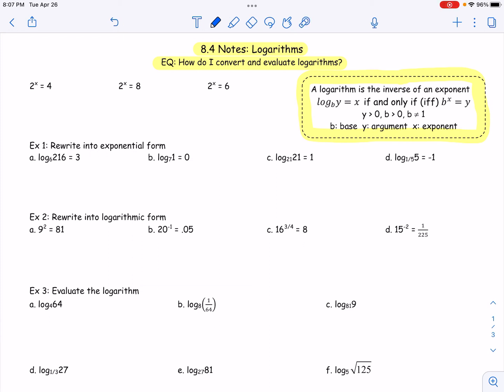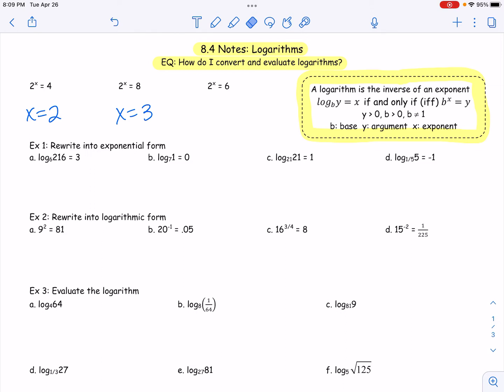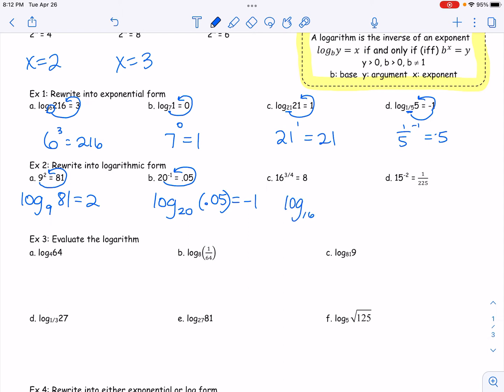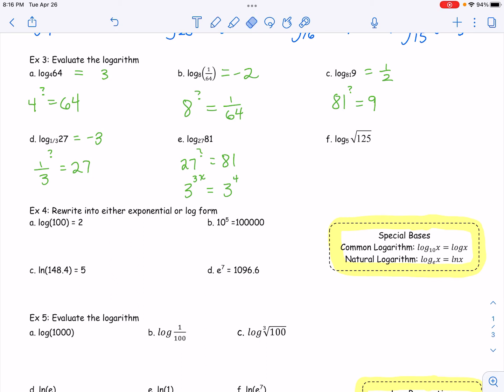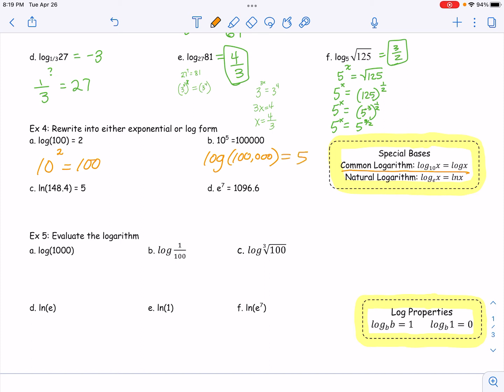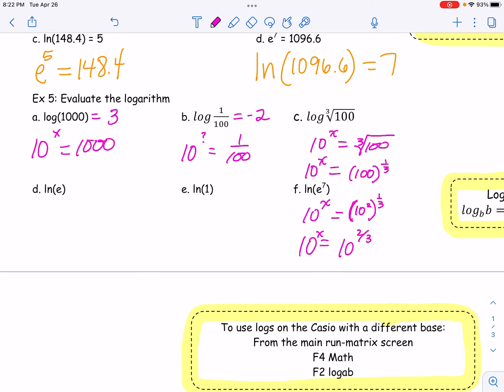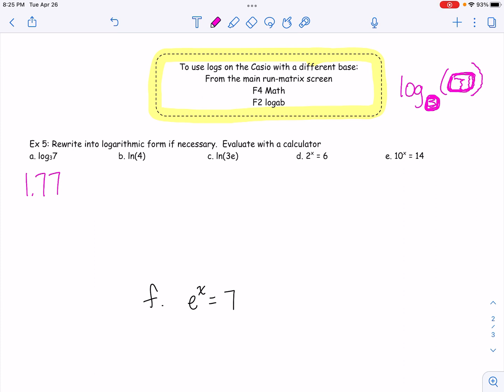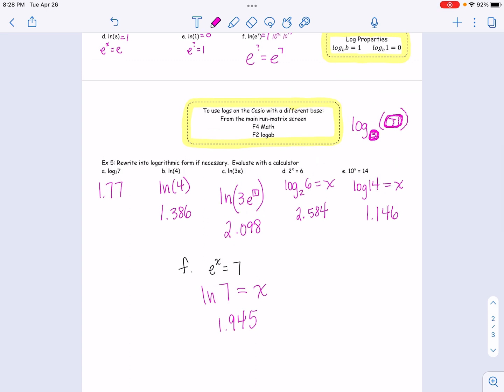8.4 Notes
Logarithms: How do I convert and evaluate logarithms?